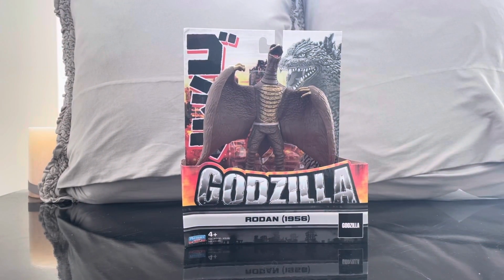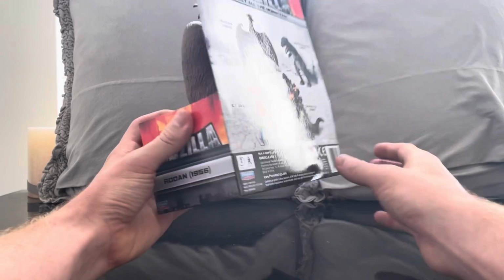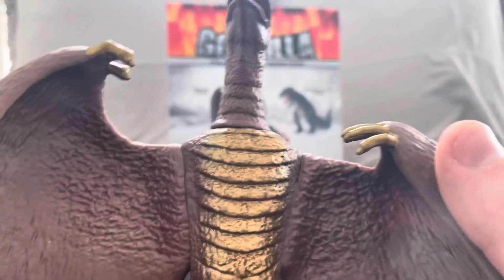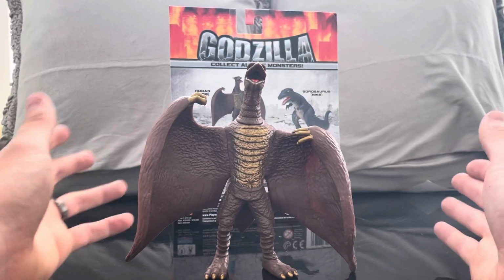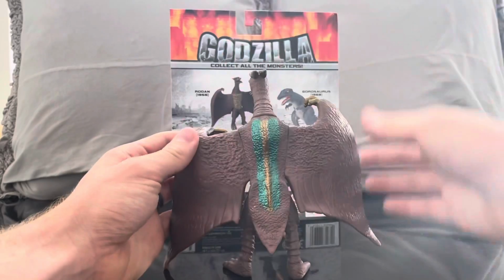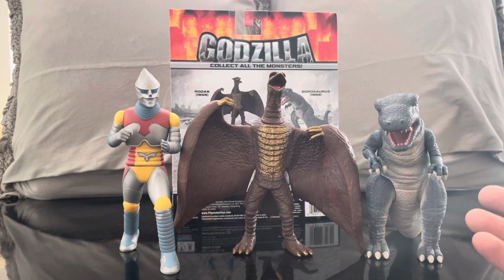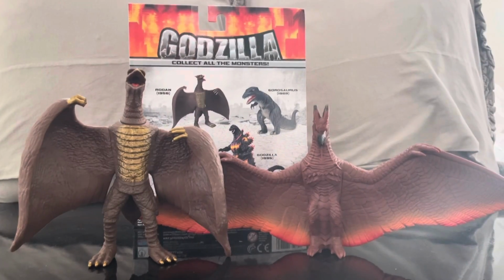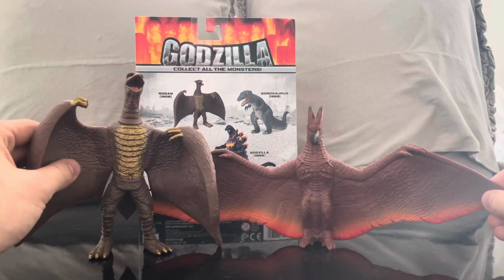Playmates Godzilla Classics Rodan 1956 Action Figure Review!